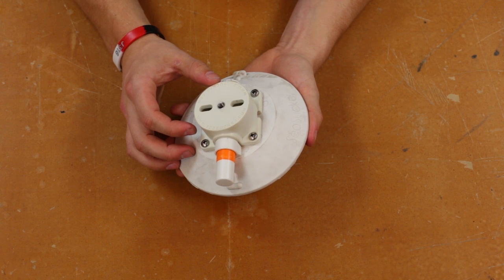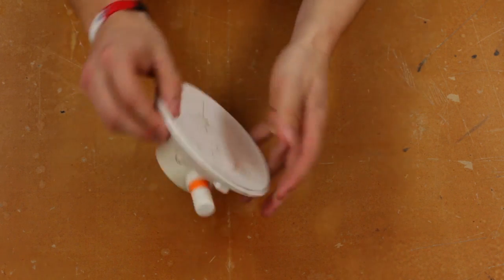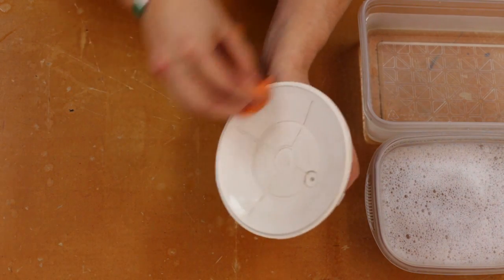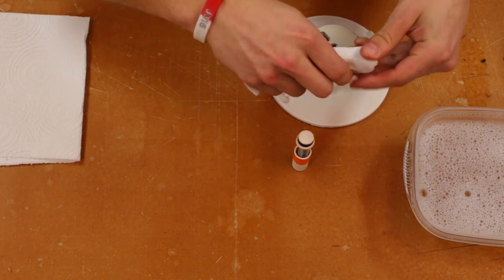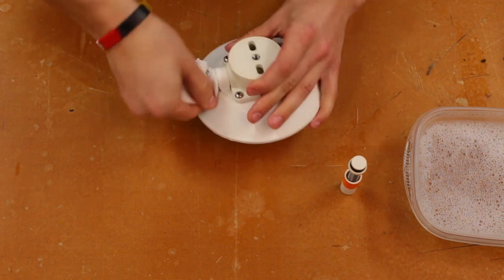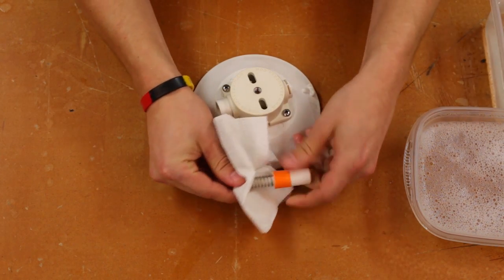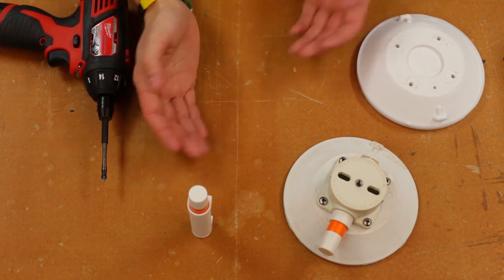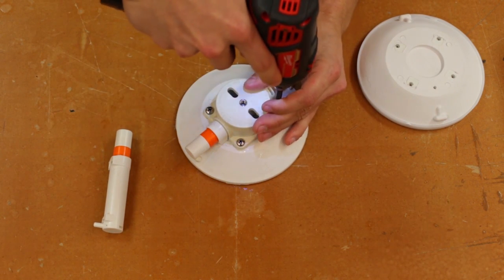SeaSucker Cleaning and Maintenance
SeaSucker recommends occasional cleaning and maintenance to keep getting peak performance out of your SeaSucker vacuum cups. These easy-to-follow instructions show you how to get your pumps and pads back to like-new condition.